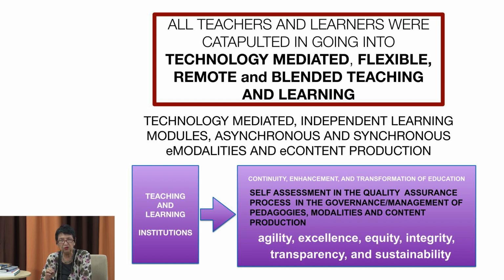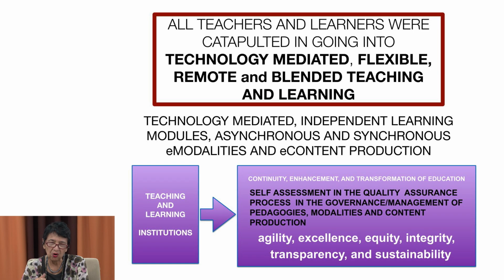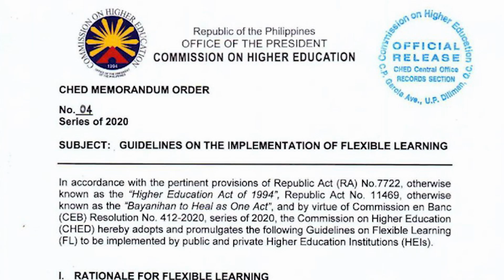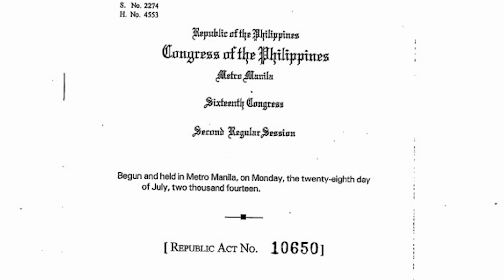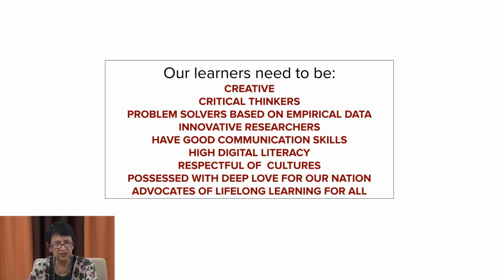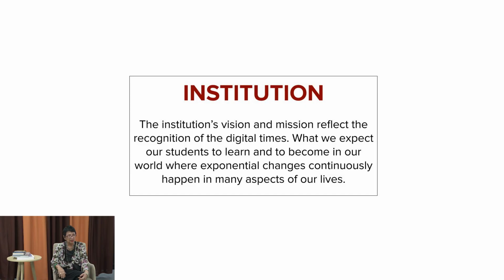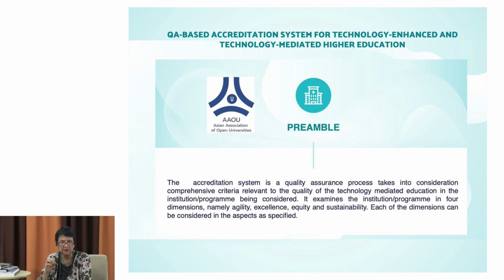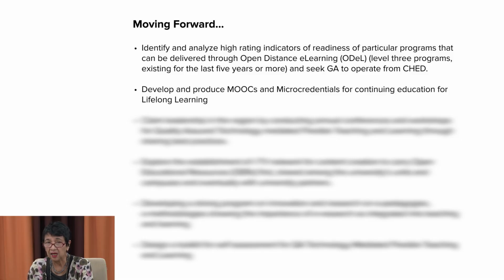Quality Assurance in Technology Mediated Flexible Teaching and Learning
Quality Assurance in Technology Mediated Flexible Teaching and Learning by Professor Emeritus Dr. Grace Javier Alfonso